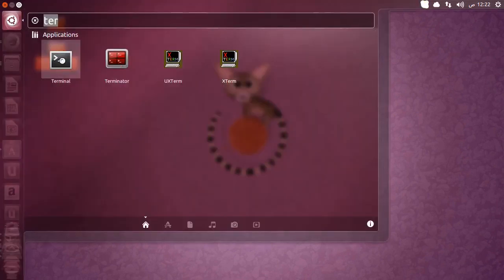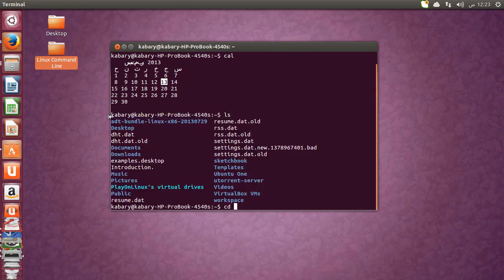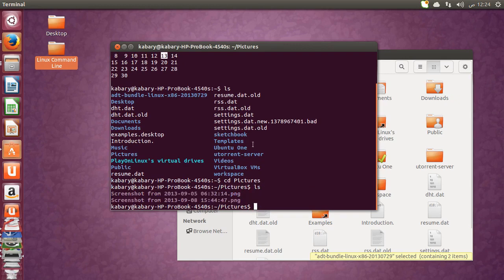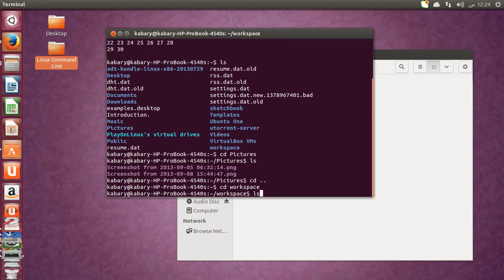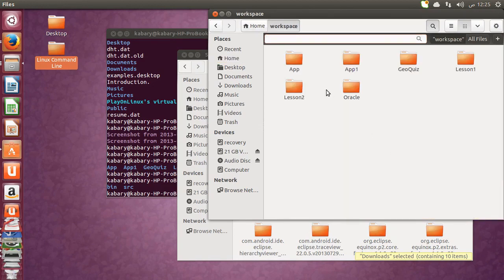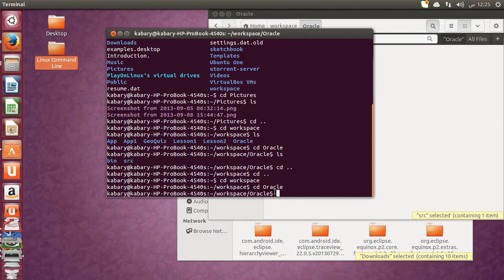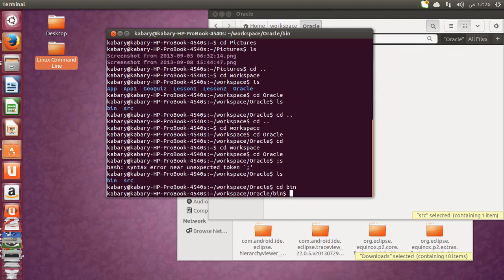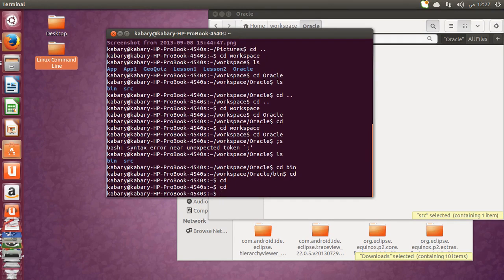Linux Command line:Lecture 2(cd and ls)-vol2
learn how to change your current directory and to see the content of each directory